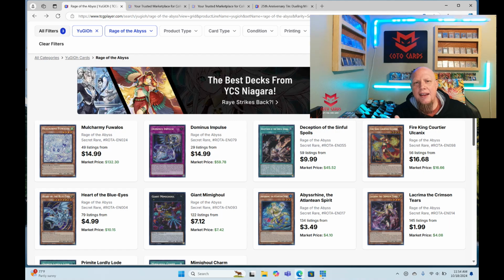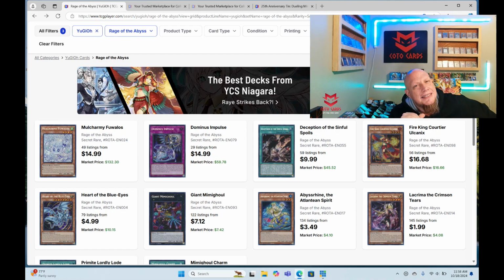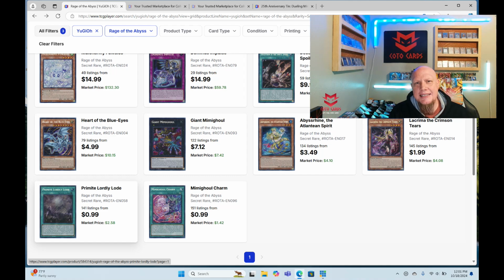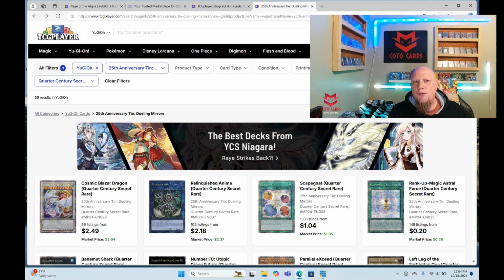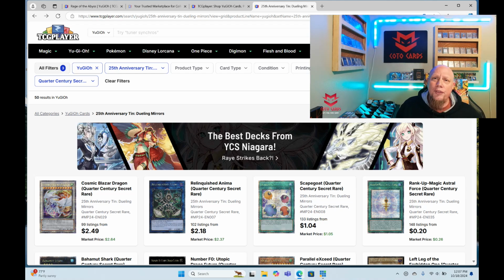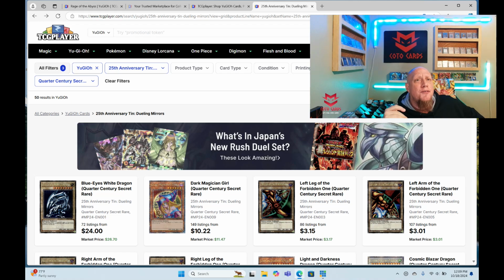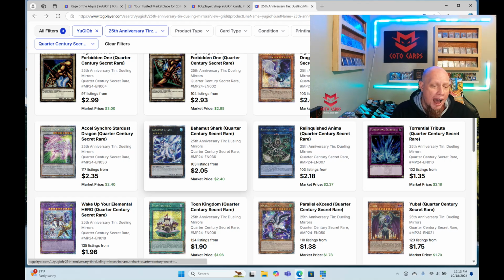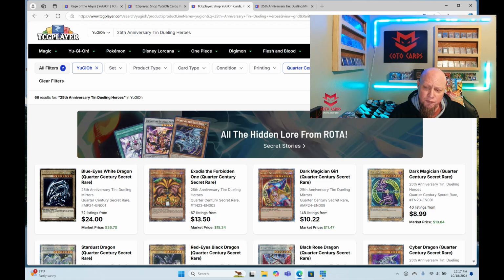Buy These Cards Now - +AWESOME GIVEAWAY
We are talking about YUGIOH cards you should be buying right now